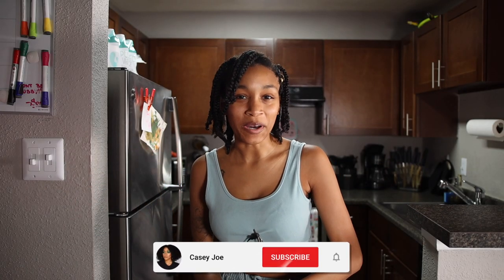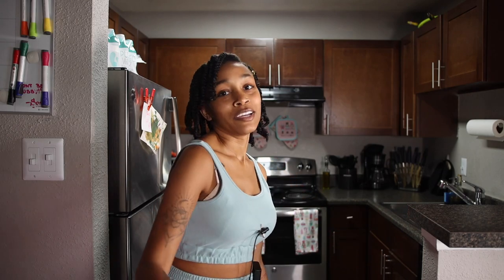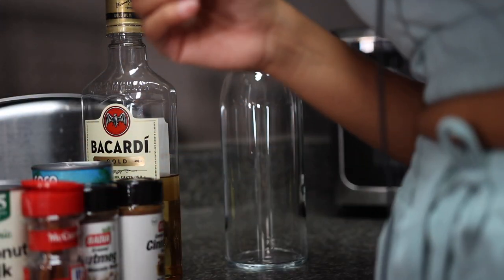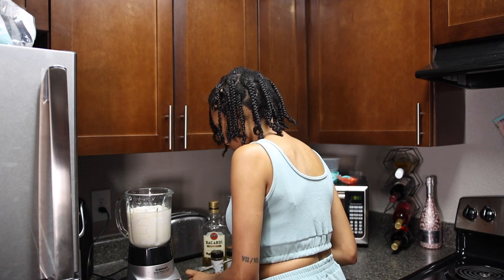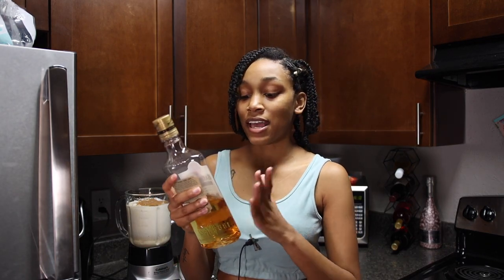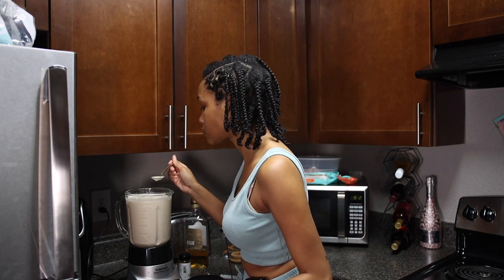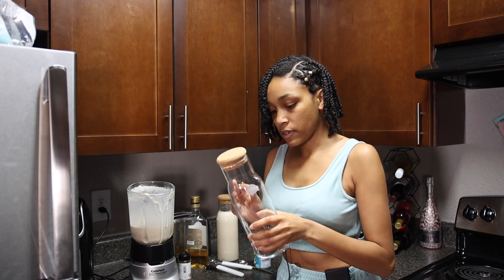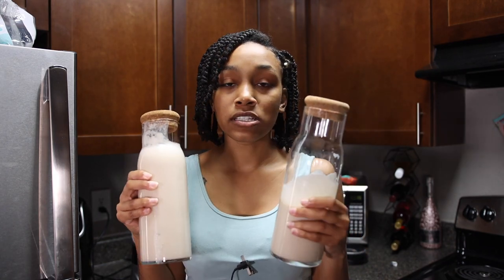HOW TO MAKE COQUITO FOR BEGINNERS |VLOGMAS DAY EIGHT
Hey guys! Welcome to vlogmas day eight! Today I'm teaching you all how to make coquito! Coquito is a Puerto Rican holiday drink and it's one of my favorite traditions to do with my mom.

COQUITO RECIPE:
1 Can Cream of Coconut
1 Can Coconut Milk
1 Can Evaporated Milk
1 Can Condensed Milk
1 Tablespoon of Vanilla Extract
Nutmeg
Cinnamon
Bacardi Gold
*MIX TOGETHER*
2 Cinnamon Sticks in Container
Refrigerate

CHECK OUT THE PREVIOUS VLOGMAS VIDEOS:
shorturl.at/orBY3

                   ❓F.A.Q❓

AGE: 27
ETHNICITY: Puerto Rican, Cuban, & Bajan
LOCATION: Atlanta / New York City
SKIN TYPE: Dry / Combination
HAIR TYPE: 4B/4C with Low Porosity

                   📹FILMING EQUIPMENT🖥

CAMERA: Canon EOS 90D - h

2 Fovitec 600 LED Lights